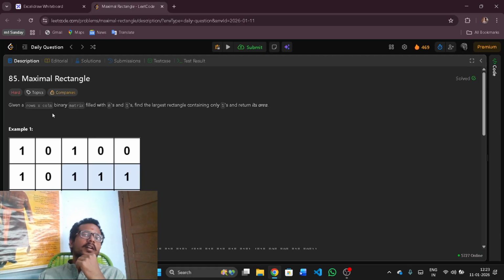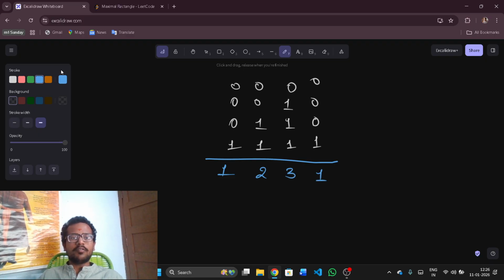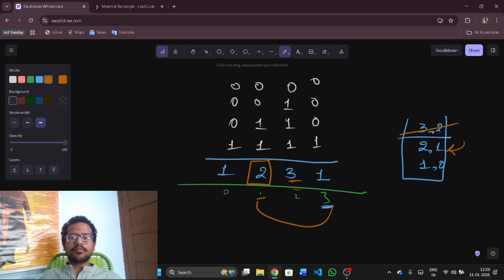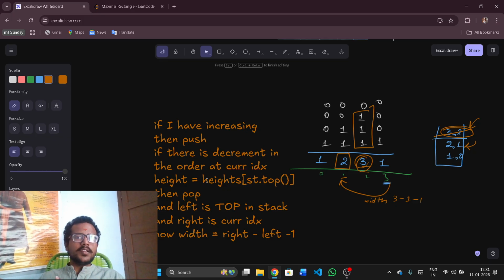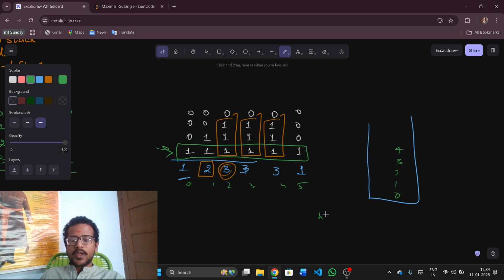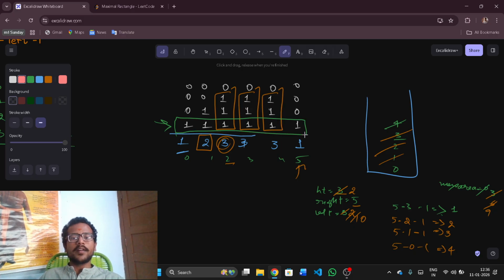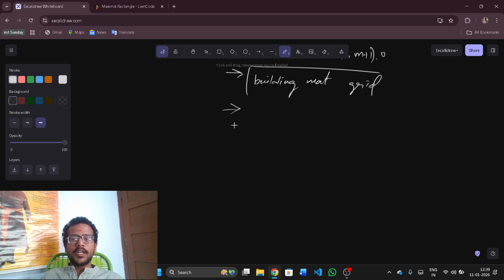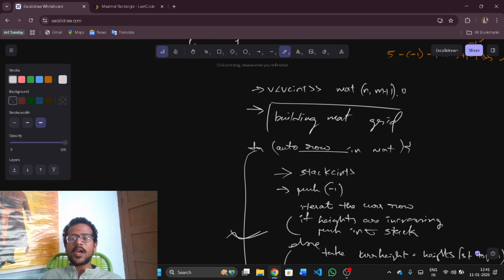85 Maximal Rectangle LeetCode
This video explains 85 Maximal Rectangle LeetCode